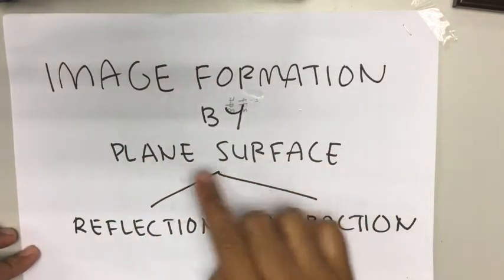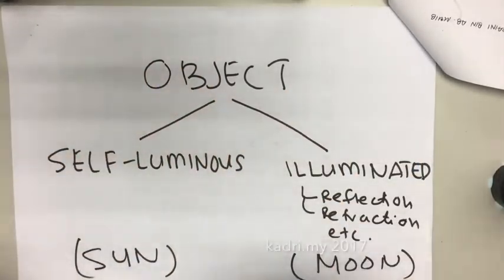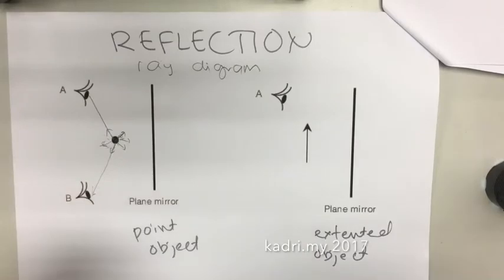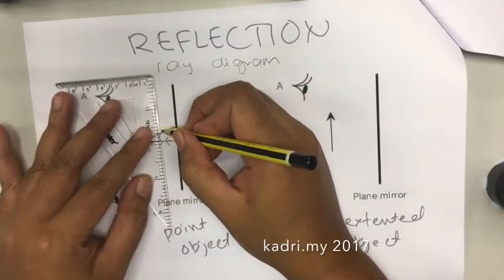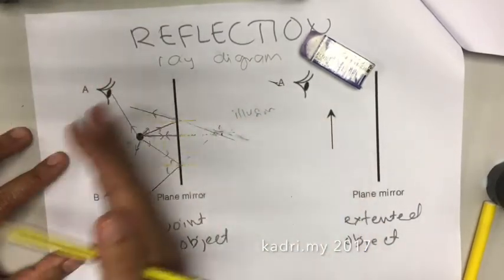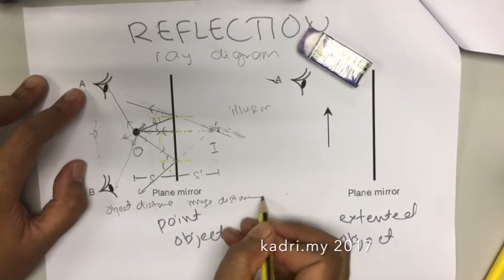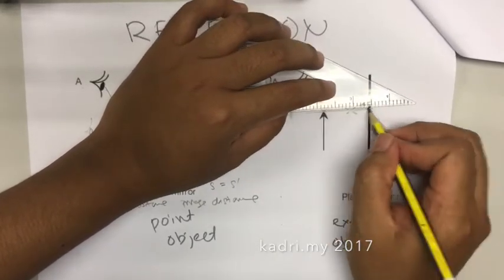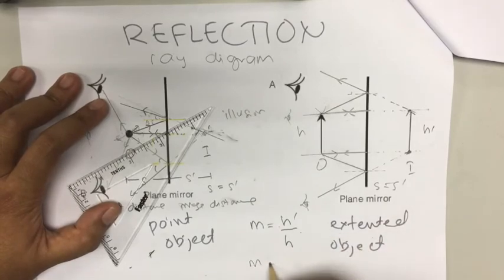6.1.1 Plane Surface - Reflection